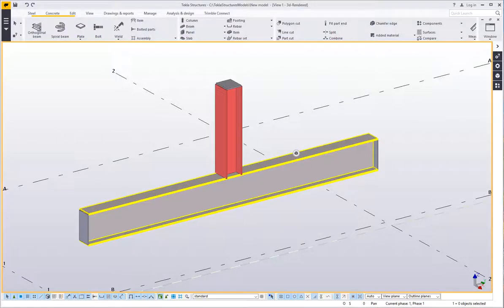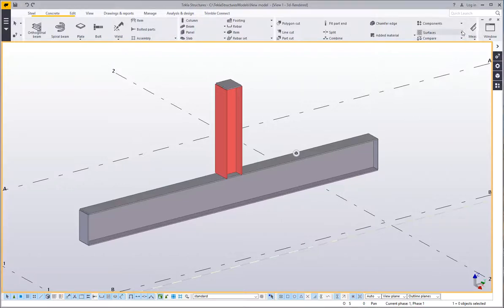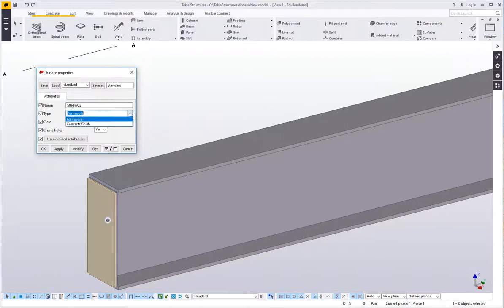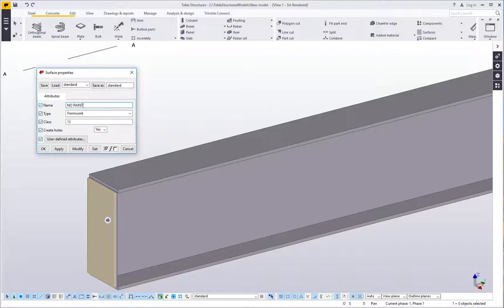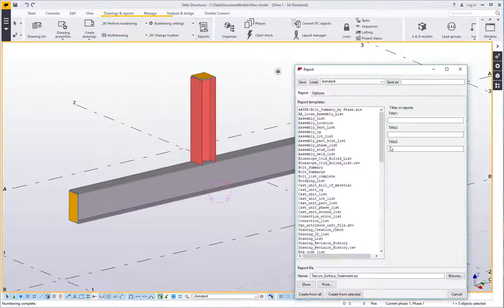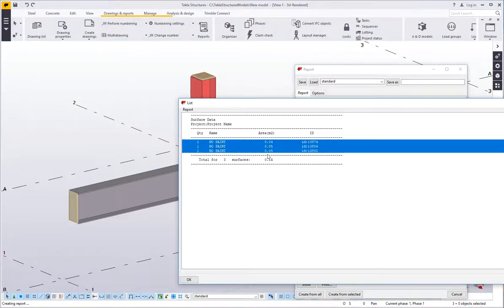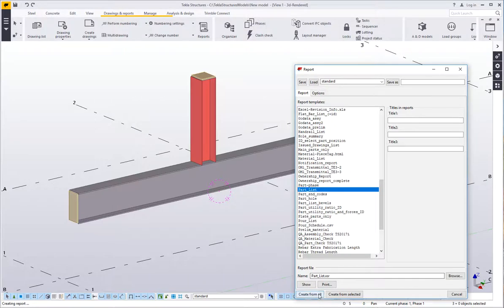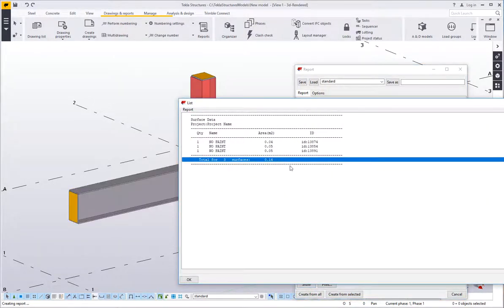Tekla Tip - Using Surfacing Tool for no paint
The Surfacing Tool can be used for more than just adding Surface Finishes. It can be used to denote no-paint areas.